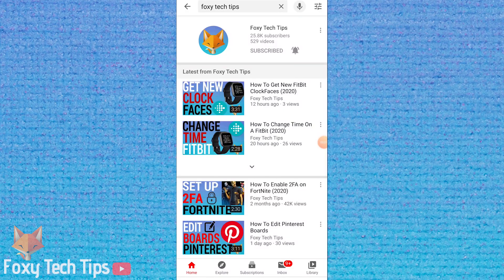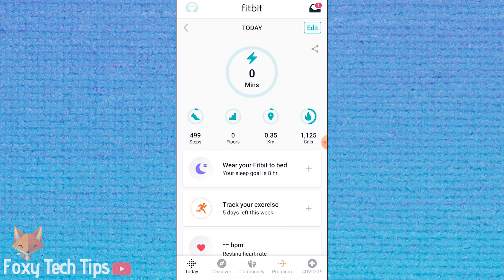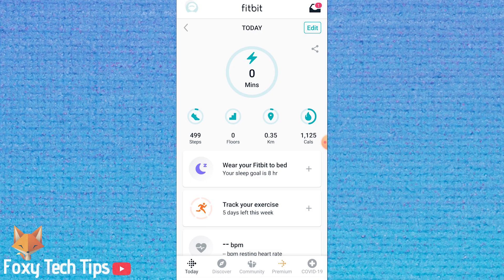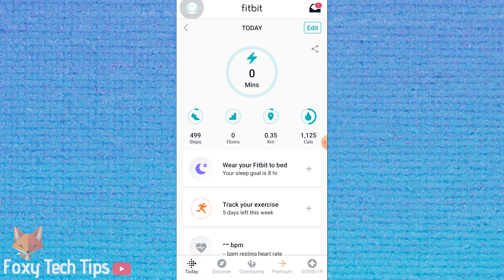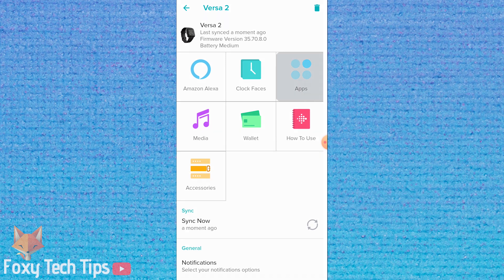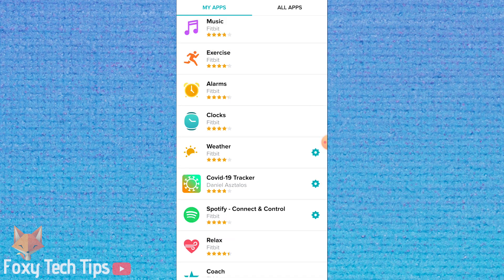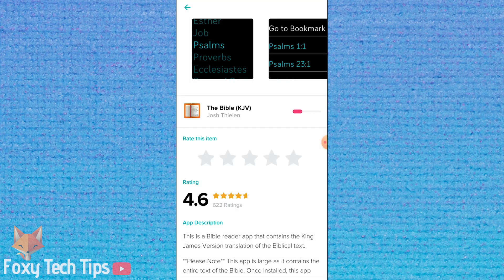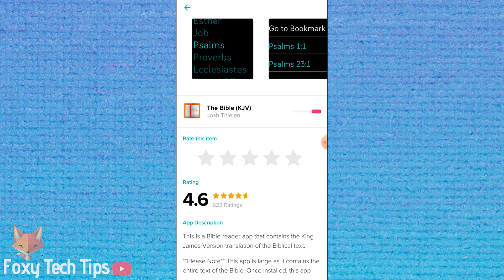How To Uninstall Fitbit Apps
Easy to follow tutorial on uninstalling apps from your Fitbit device! Want to free up some space on your FitBit? Learn how to delete apps from your Fitbit now!

Steps:

Fitbits are limited in storage space so uninstalling any unused apps is a good idea. You cant actually delete apps on the watch itself like you might expect.

To delete apps, open up the Fitbit app. Make sure you are logged into your account and your device is connected.

Tap your profile image at the top left of the screen and then select your FitBit from the list of devices on your account.

Open ‘apps’ from the device menu.

This tab shows you a list of the apps installed on your FitBit.. Tap on one for more options.

Simply tap the uninstall button. Once it's uninstalled, sync your device with the app.